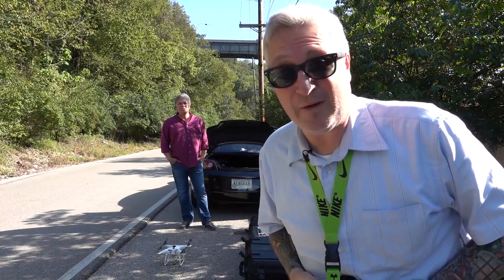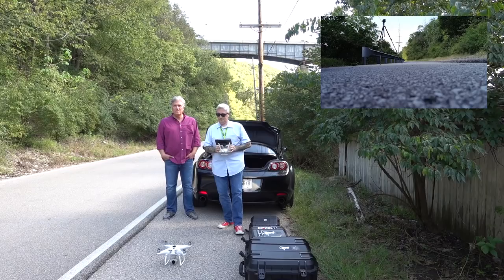Flying over Interstate 64 - KEN HERON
Ken and buddy Brad show you a cool Interstate bridge in Frankfort, Kentucky. (The state's capitol.)

Enjoyed how this video sounded?

The GoPro Hero Session 5

SCROLLERS!